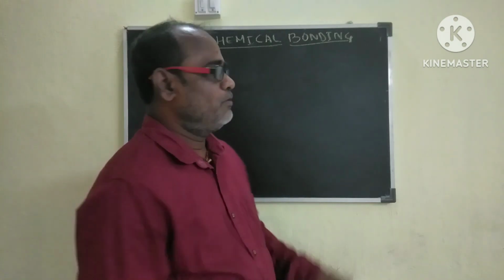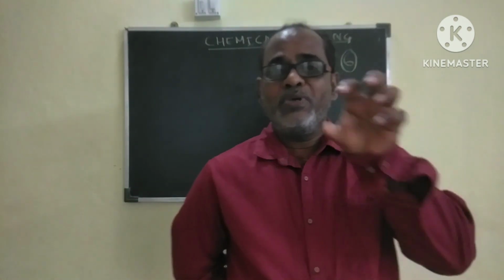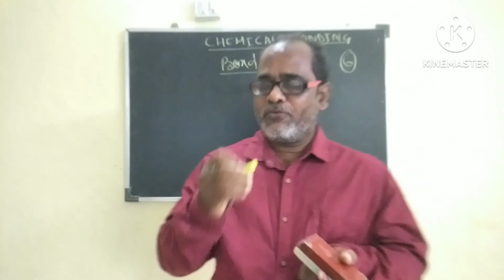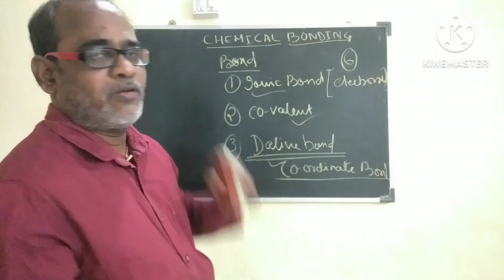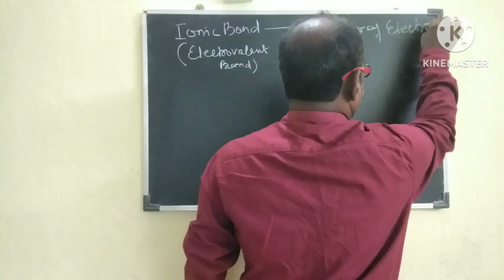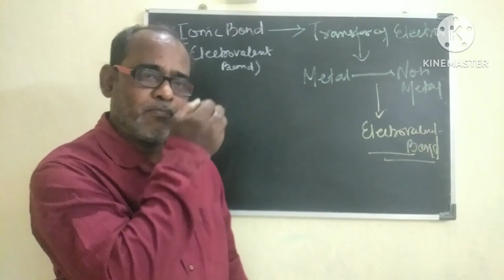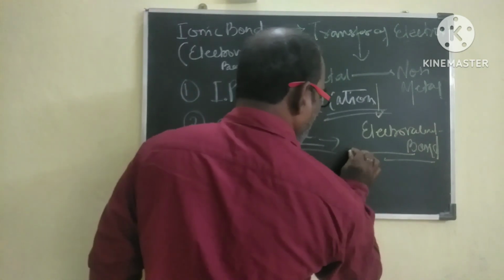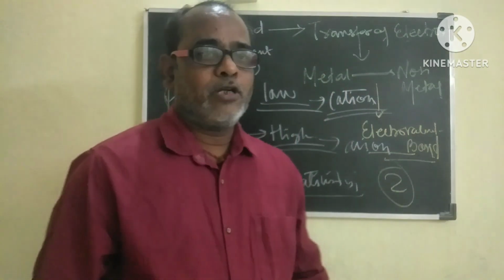Chemical Bonding | Chemistry | [PART 1] • MUSHKIL ASAAN BY ARUN SIR